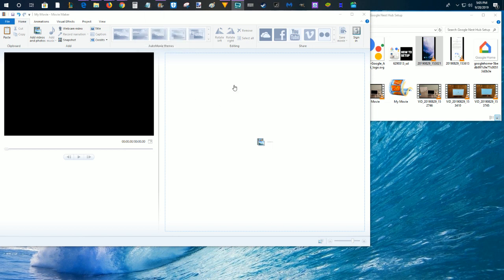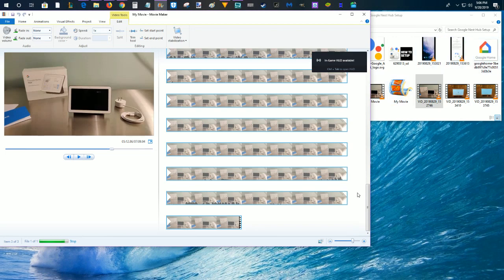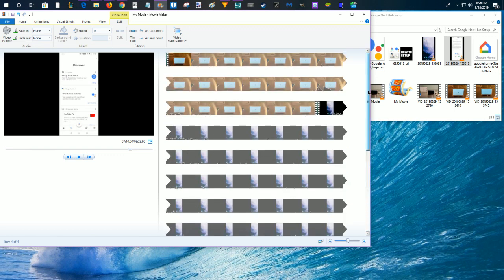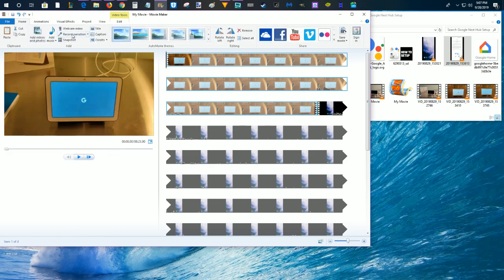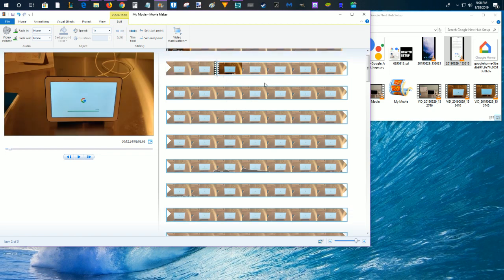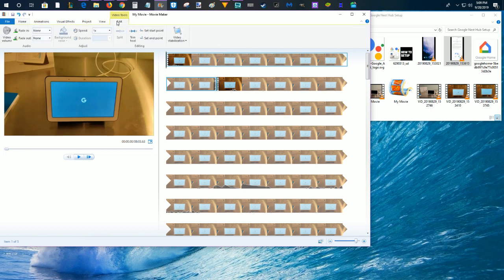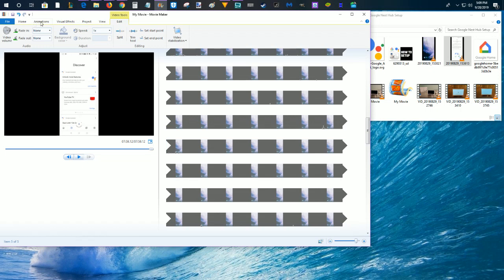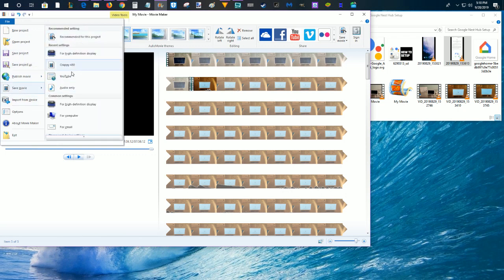How To Edit Youtube Videos On Your Computer - How To Edit Youtube Videos For Beginners Windows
Best Free Youtube Video Editing Software Windows Movie Maker & Hitfilm Express - How To Edit Youtube Videos On Your Computer For Beginners - How To Edit Youtube Videos For Beginners Windows Movie Maker Hitfilm Express 2019 Instructions, Guide, Tutorial, Example, Step by Step Instructions

In this video I walk through a simple and easy step by step instructions, guide, tutorial on how to edit Youtube Videos For Free on Your Computer in 2019.